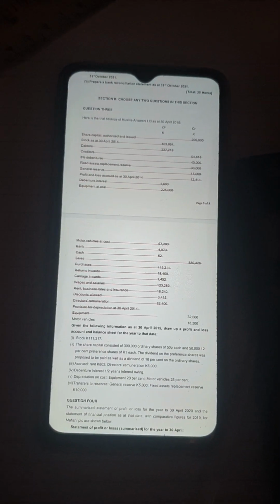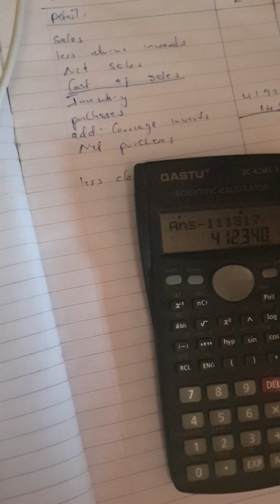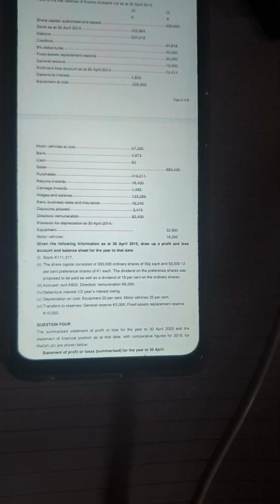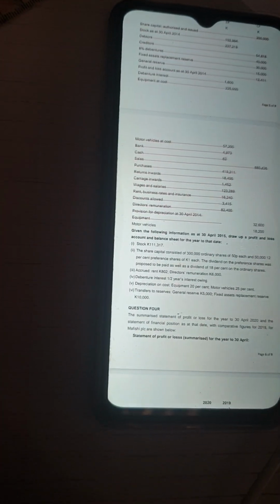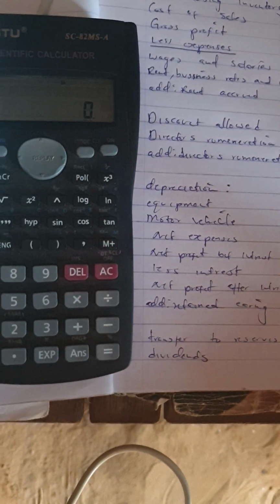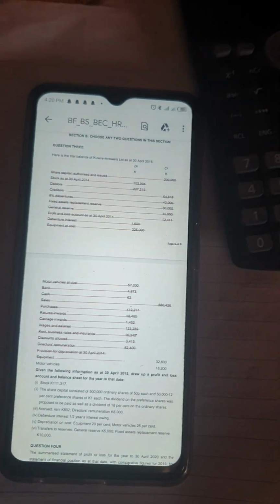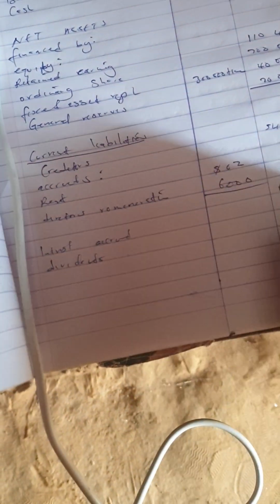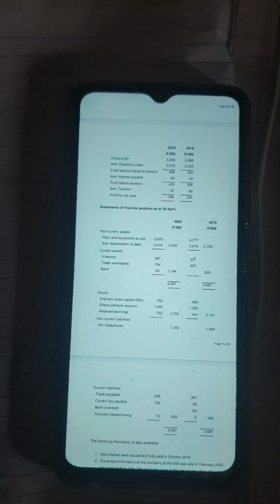11 November 2024